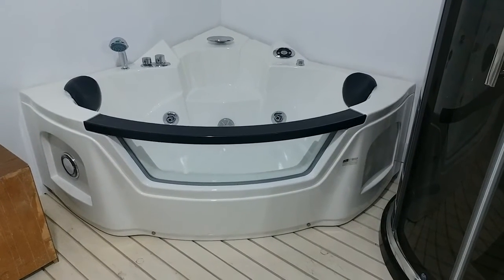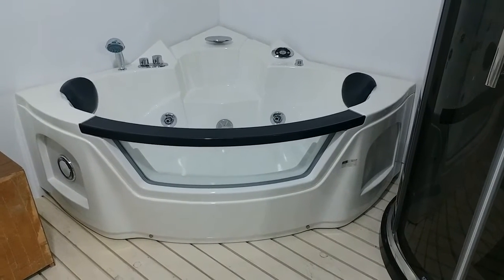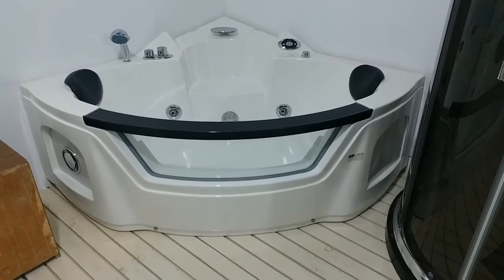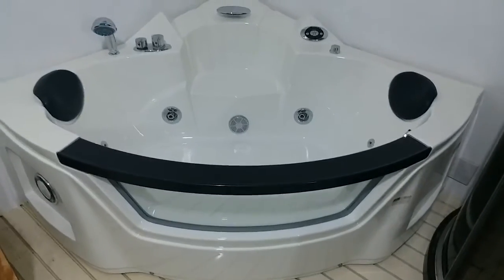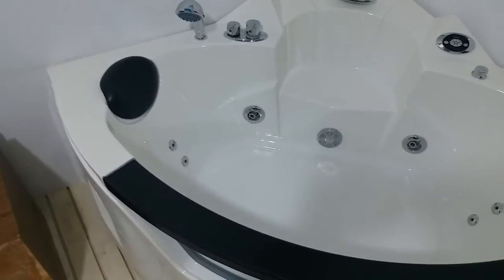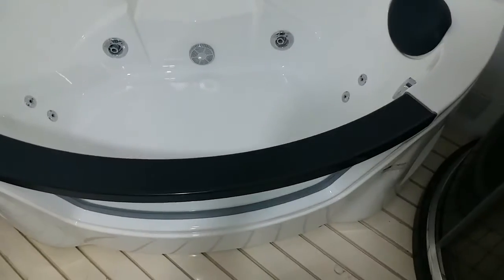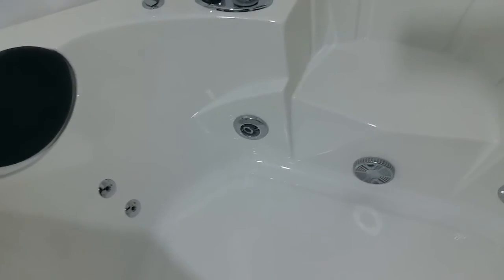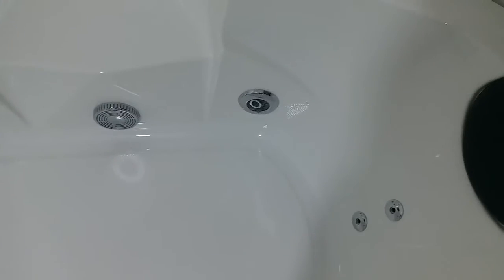135x135cm Hydro Massage Bathtub With DXD Whirlpool Pump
1)  Two seat Massage Bathubs 135*135cm
2)  Bathtub  clolors avail in Snow white/Ivory/Grey/Red
3)  Bathtub Sheet Material: Brand new ABS
4)  Bathtub Sheet thickness: 4.5cm as in the raw material
5)  4 Layers of fibreglass and resin- Extra Bathtub Rigidity
6)  Steel frame for support, optional stainless steel
7)  1.5Hp DXD pump, continuous working mode copule with  over heat protection
8)   4 pcs chrome jets, plastic
9)   8 pcs small jets brass with 4 on each side
10) Intelligent bathtub contorl panel
11) FM Radio/Loud Speaker
12)  Chromatic light
13,  Air Regulator
14   Twin headrest